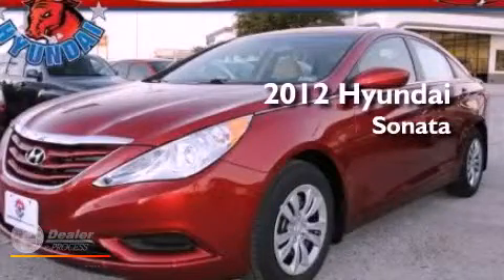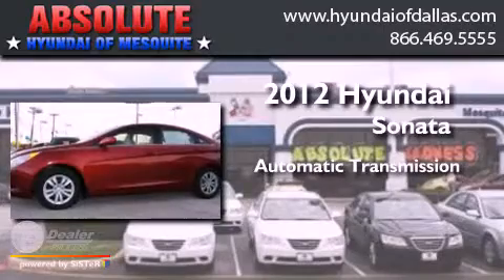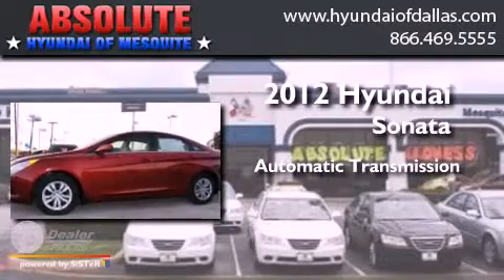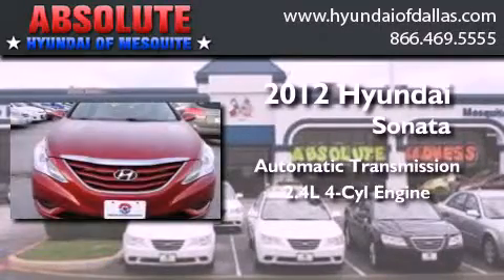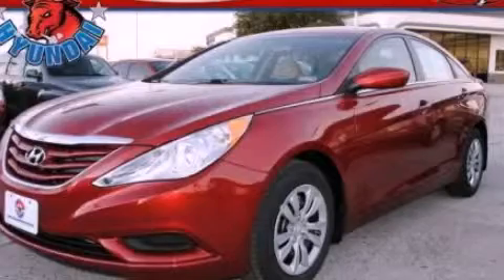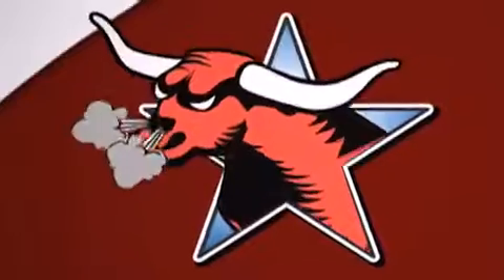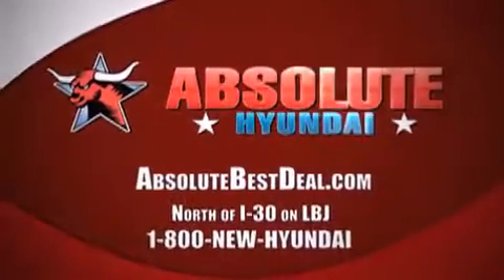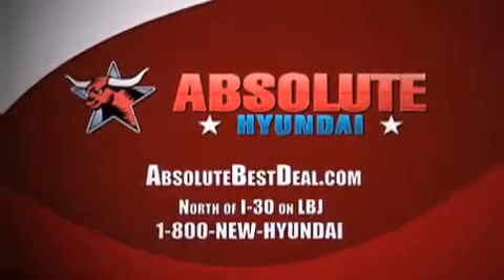2012 Hyundai Sonata Mesquite TX Plano TX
Year : 2012
 Make : Hyundai
 Model : Sonata
 Engine : 2.4L I4
 Trans . : Automatic
 Exterior : Red
 Miles : 15
 Interior : Tan
 Stock : CH411496